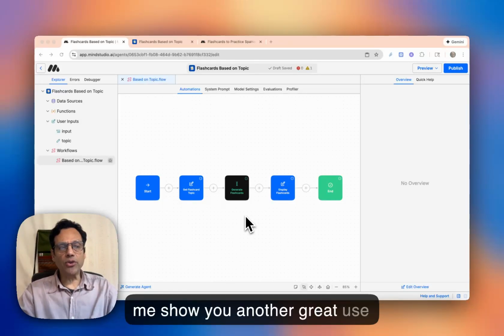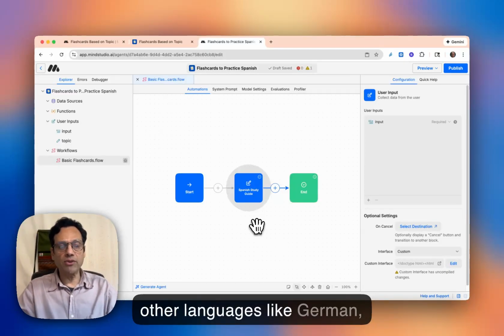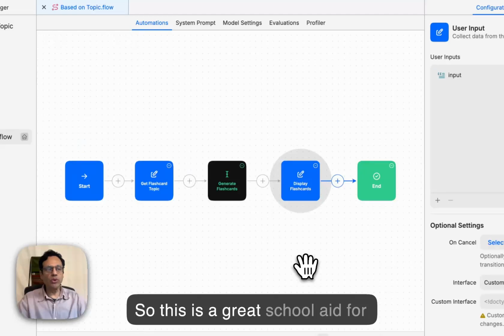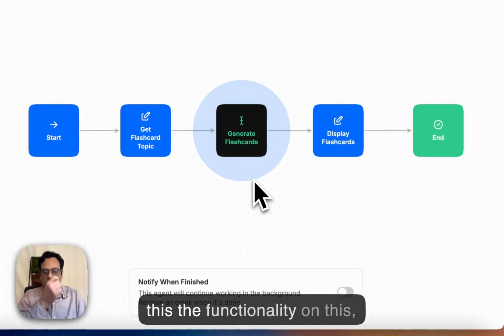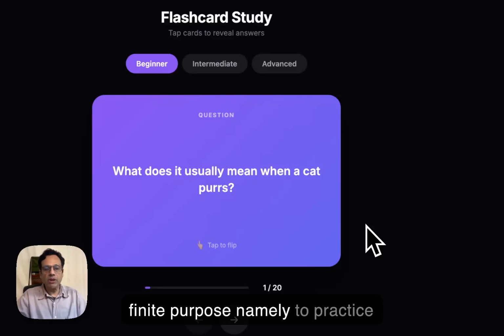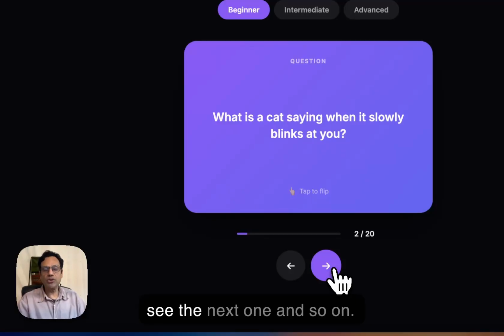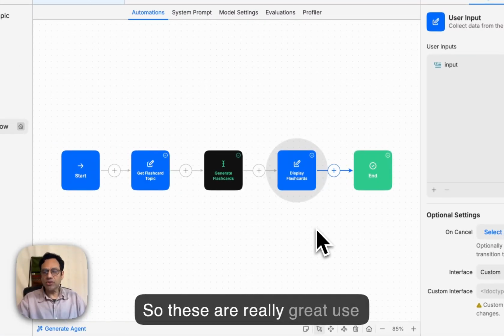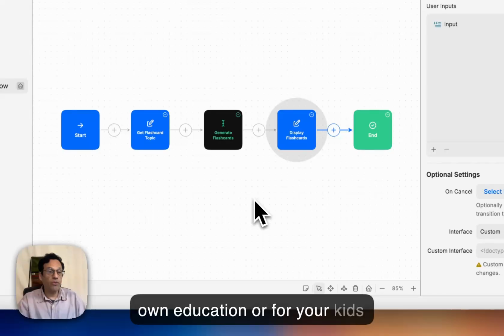MindStudio: Topic-Based Flashcard Generation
This video demonstrates how to leverage the MindStudio user input block to create custom user interfaces for dynamic flashcard generation. Learn to build intelligent study aids tailored to specific topics.

0:00 Introduction to Custom User Interfaces
0:08 Recap: Previous Flashcard UI for Spanish
0:41 Extending Functionality: Topic-Based Flashcard Generation
0:58 Practical Use Case: School Aid
1:07 Demonstration: Generating Flashcards on "Cat Behavior"
1:19 Technical Insight: JSON Array Generation
1:28 Potential Extensions: Integrating with Google News
1:52 Exploring Generated Flashcards
2:06 Flashcard Levels: Beginner, Intermediate, Advanced
2:16 Example Flashcard Interaction
2:28 Sharing Resources: Remix Link and Prompts
3:04 Conclusion and Customization